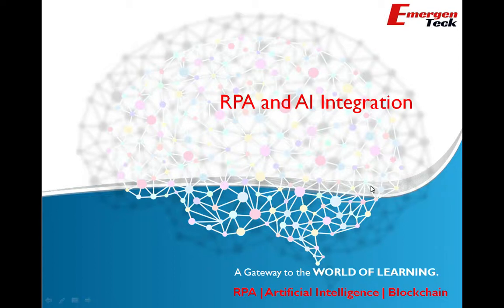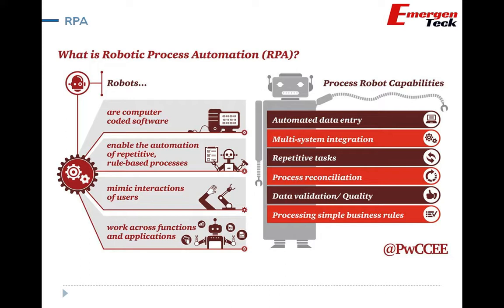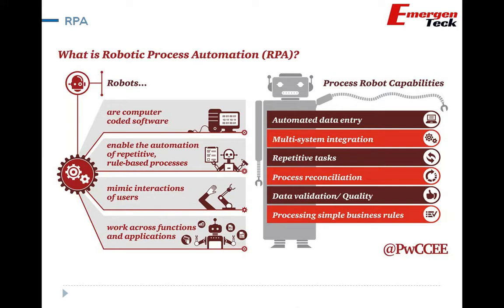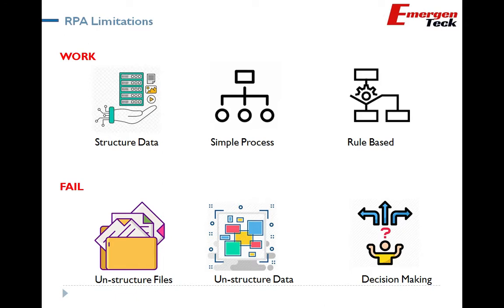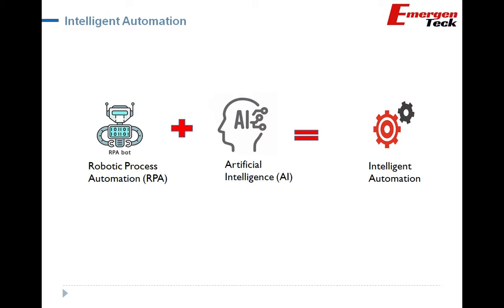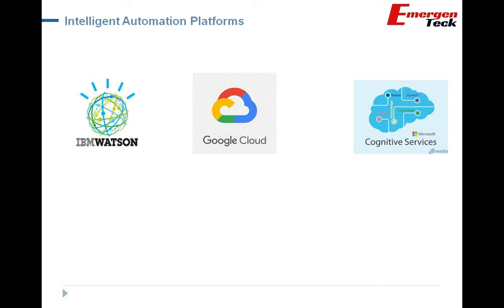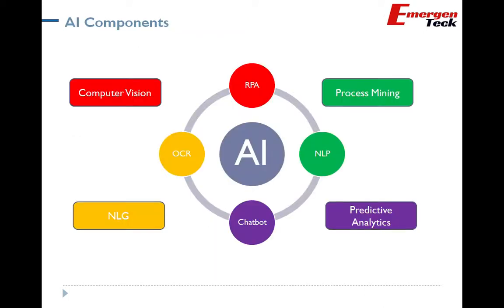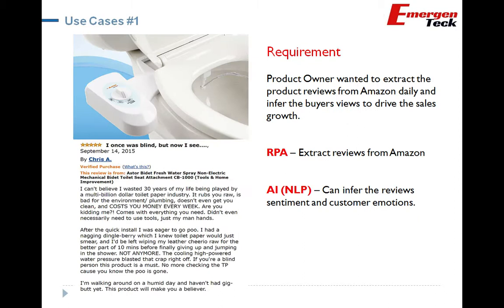RPA and AI Integration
Are you a Project Manager and interested accelerating your career into the field of RPA & Artificial Intelligence,  but not sure from where to start?

Are you a Business users and excited about RPA and AI? And hate Coding?

And, still willing to break through your career into AI without having any coding experience?
Then, we've a good news for you.

Still you can breakthrough your career into the field of AI by more focusing towards strategy, project management and leadership.

Interested? Excited?

Wanted to know more?

Stay Relevant. Stay Competitive.